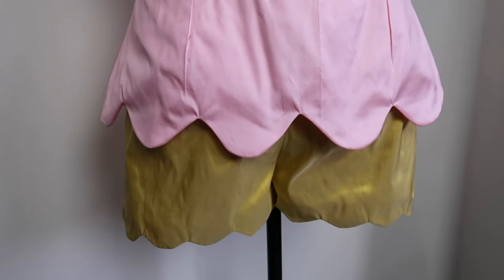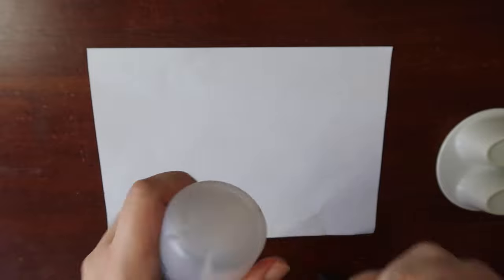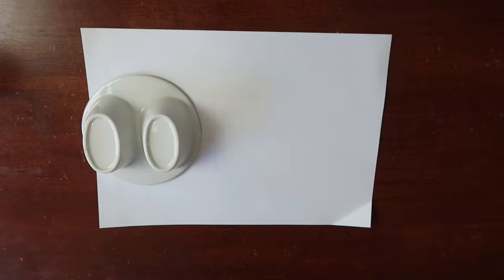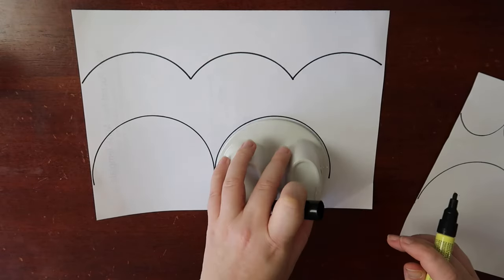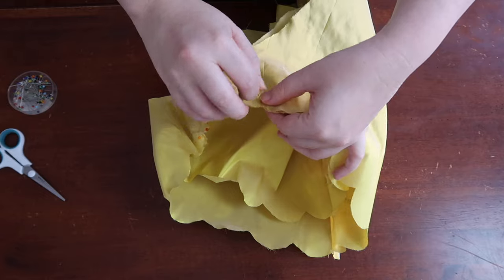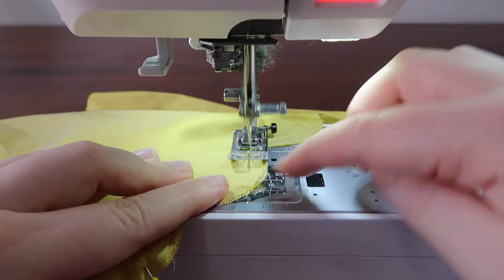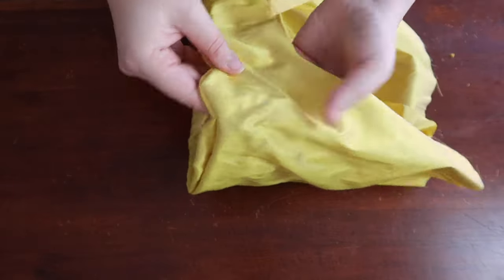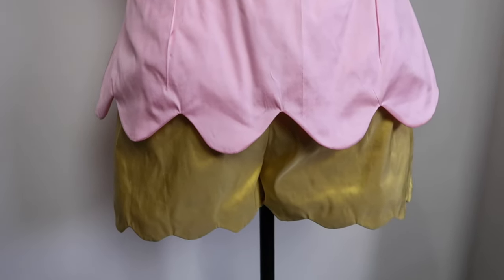How to sew the perfect Scallop | Cosplay Tutorial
Want to know the secret to creating fabulous scallops for the edge of your next cosplay, costume or general wear item? Then this tutorial should be watched!

I have done a number of cosplays, usually anime based, where scallops are on the edge of a dress, on a sleeve, on a neckline - and over time with trial and error I figured out a few tips and tricks I wanted to share here.